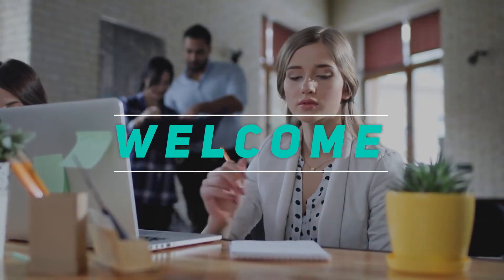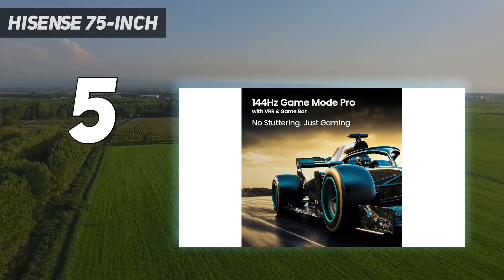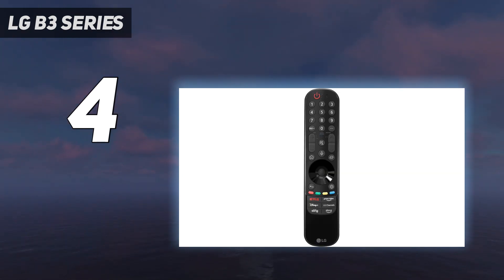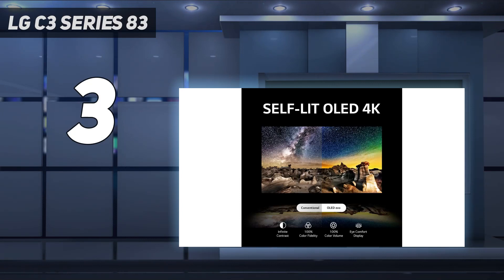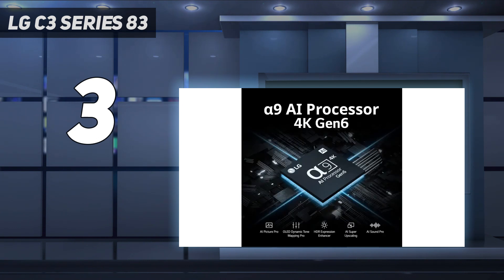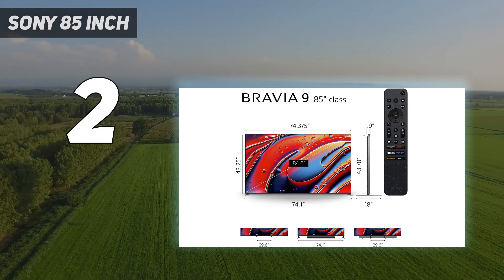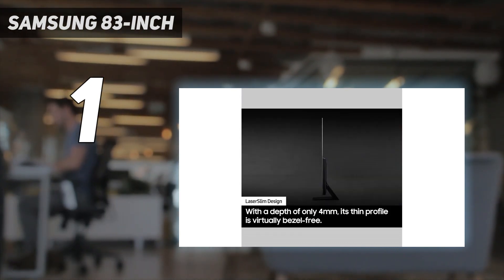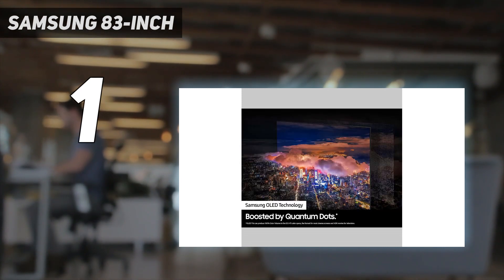5 Best TV For Gaming in 2024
Here is the Updated Prices of the Best Tv For Gaming in 2023!

Things that we mentioned in this video:
1. SAMSUNG 83-Inch - B0C81SJX5D
2. Sony 85 Inch  - B0CVPNFL8Z
3. LG C3 Series 83 - B0BVX7D41W
4. LG B3 Series  - B0BVXMG2WH
5. Hisense 75-Inch - B0CY4QVYCS